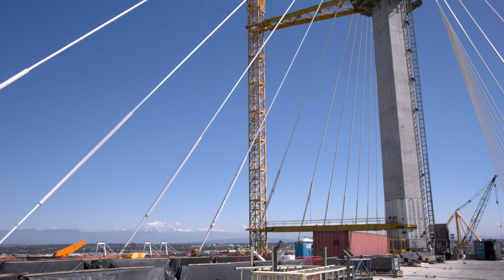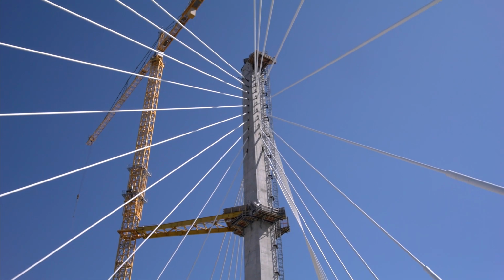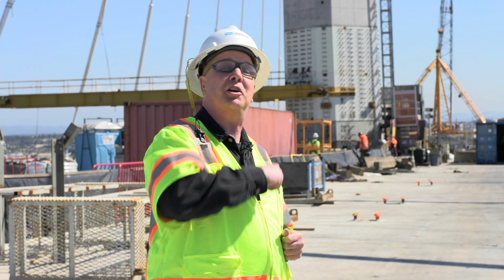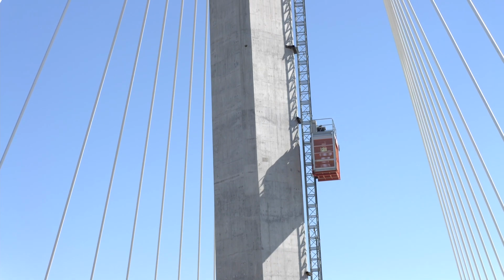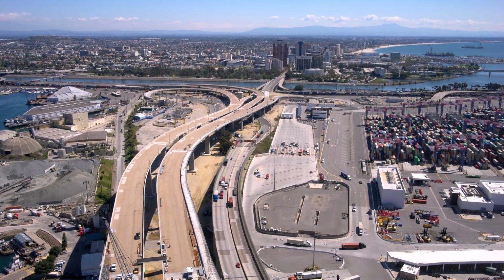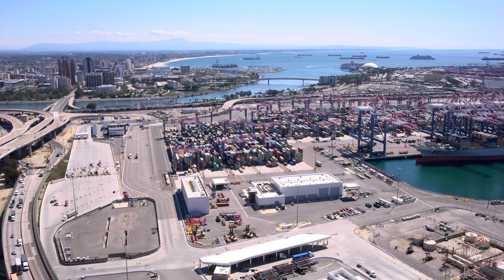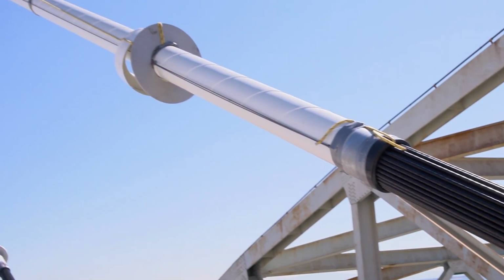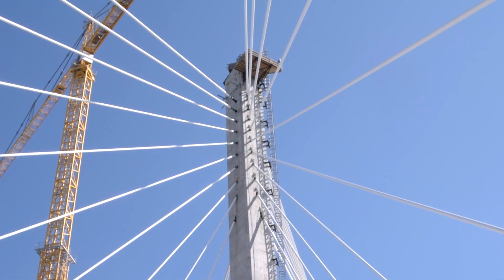Bridge Project Virtual Tour: Top of the Tower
Janeen Obeid, Structures IQA Engineer, and Daniel Rhodes from the Communications Team on the Gerald Desmond Bridge Replacement Project will be your socially distanced guides as we go to the top of the east tower, 515 feet up in the air. With few exceptions, only Bridge Project personnel are allowed on the platform at the top, due to active construction work there and safety precautions.